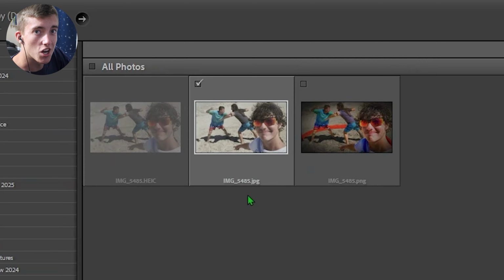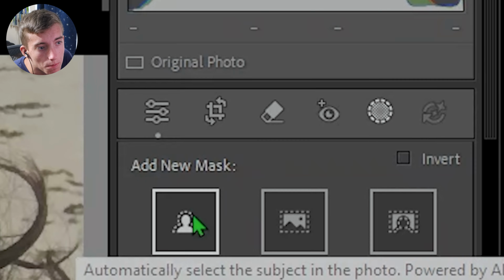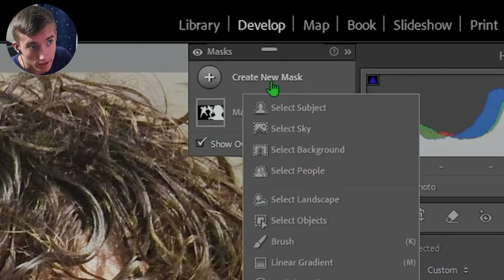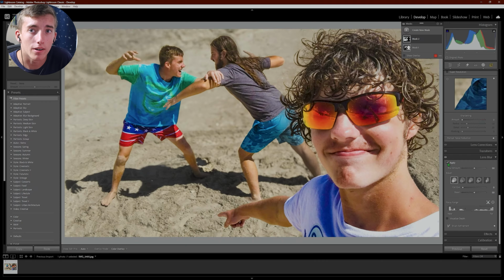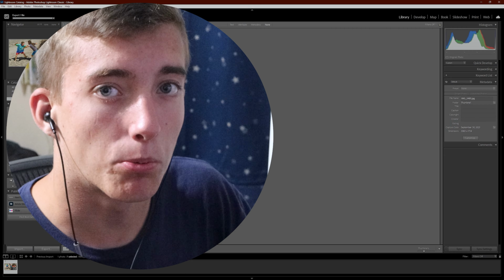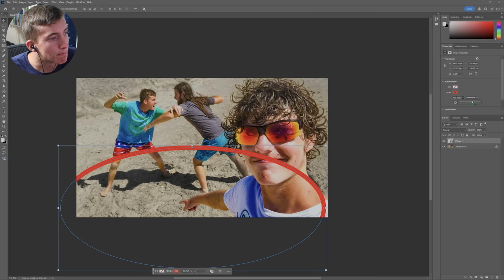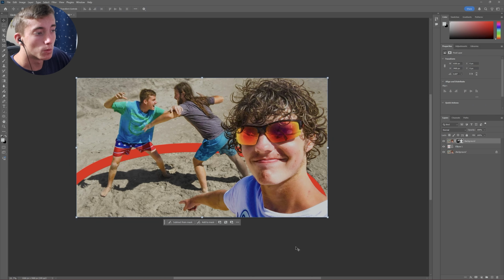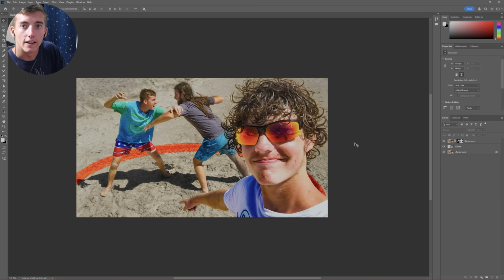How to Bring Your Thumbnails (and channel) To the NEXT LEVEL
In this video I'm going to show you how I made the thumbnail for "Last to Leave the Circle Gets 1,000¢" by @Platymac  .
These tips will help you to increase the quality of your thumbnails and improve your view count.

I'm for hire!

Chapters:
0:00 Introduction
0:10 Into Lightroom
0:57 Masking
1:15 Improving Quality
1:40 Background
2:30 Exporting
2:53 Into Photoshop
3:08 Making the Circle
4:41 Exporting the Final Thumbnail
4:49 Outro